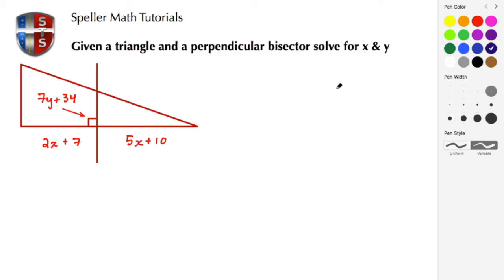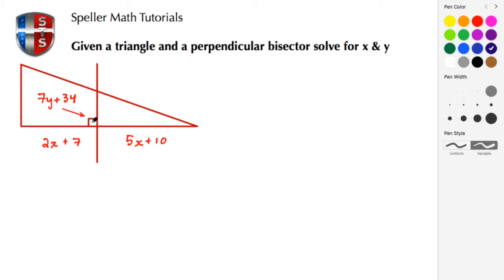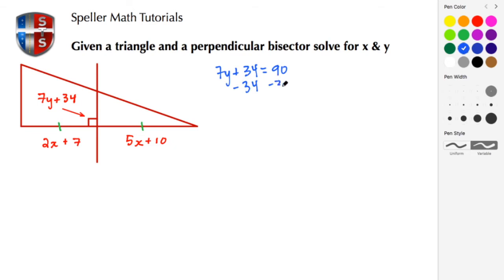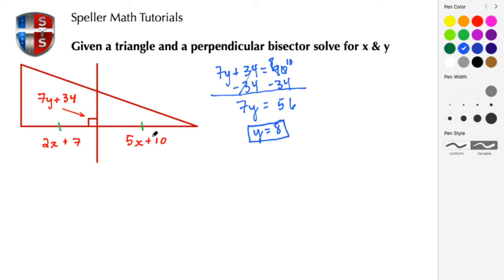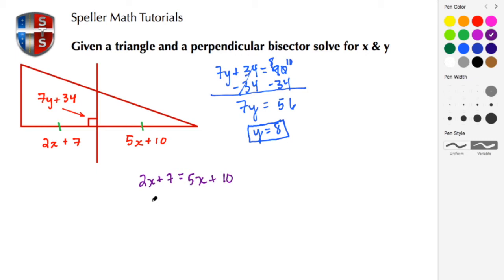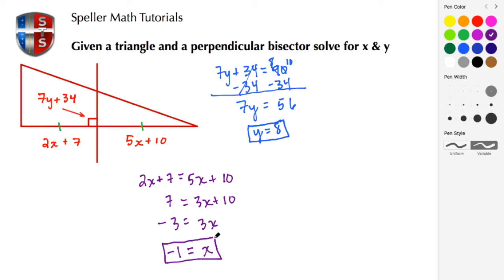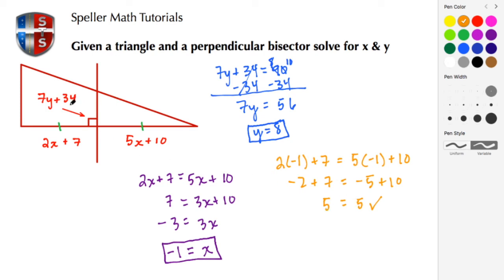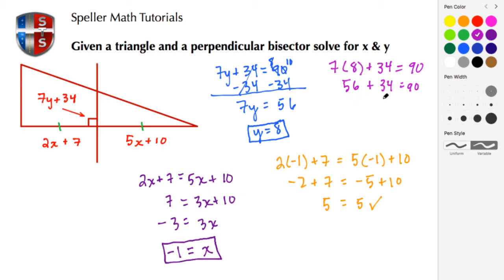How to solve for x and y given a triangle and a perpendicular bisector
Learn how to solve for x and y given a triangle and a perpendicular bisector.

A perpendicular bisector intersects a line or line segment at a 90 degree angle.